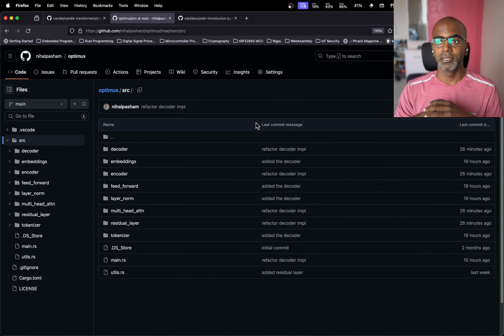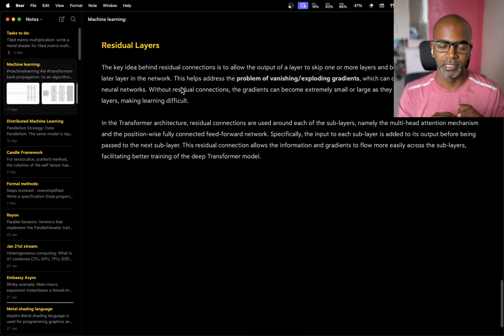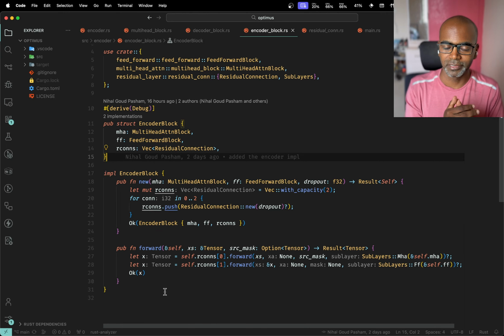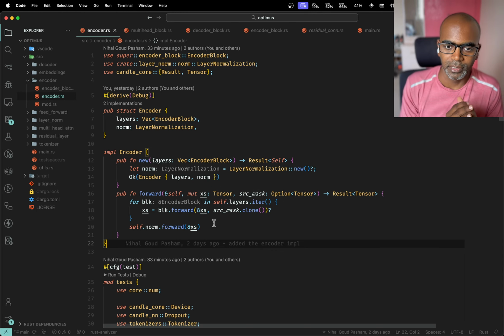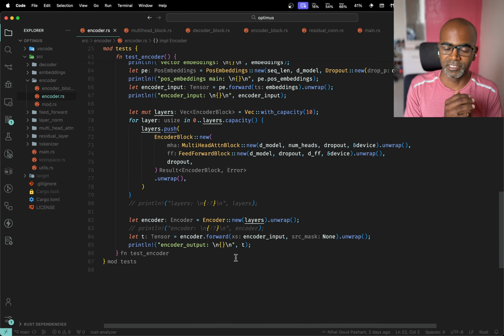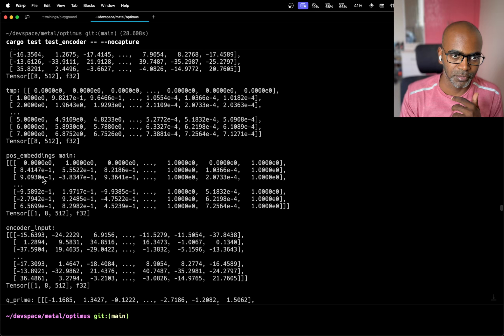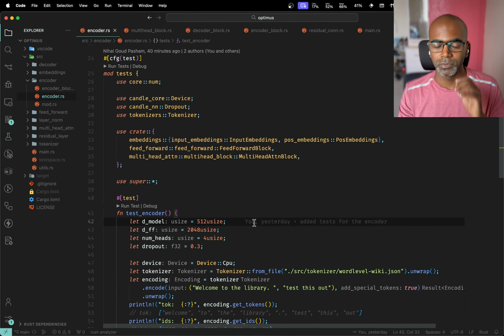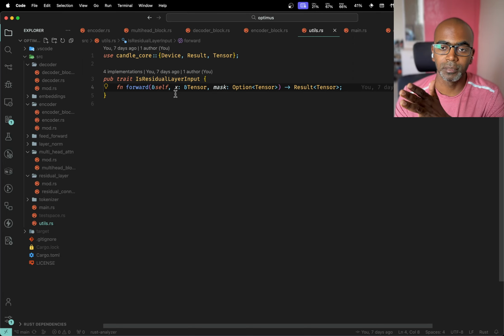Implementing a transformer with candle + Rust - (Part7, Encoder)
This series is about implementing a plain vanilla transformer in Rust using the candle framework. We cover the following -

00:00:00 Recap
00:02:53 Encoder impl with candle.rs
00:06:42 Unit testing the encoder impl
00:11:33 Preview of what's next - decoder
00:13:02 design refactor and rough edges in candle
00:16:00 wrap-up

In Part8 - we will cover the full decoder part of the transformer architecture